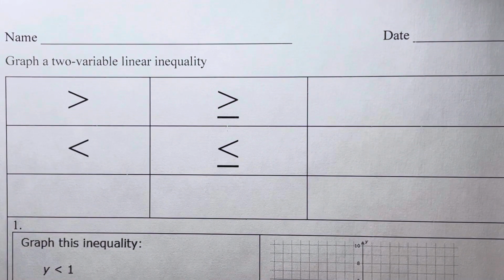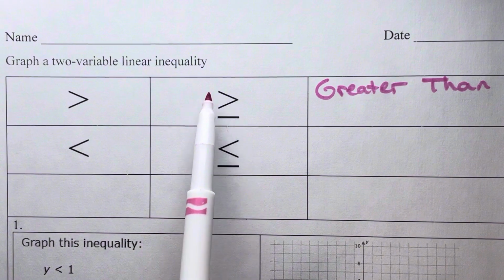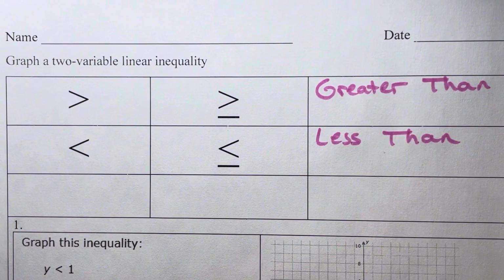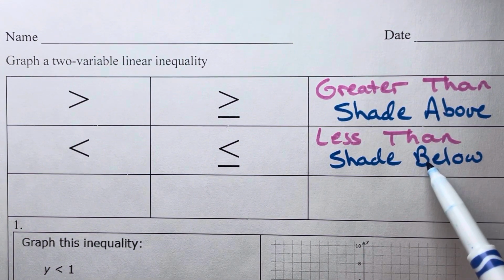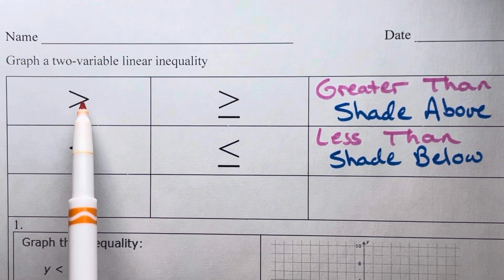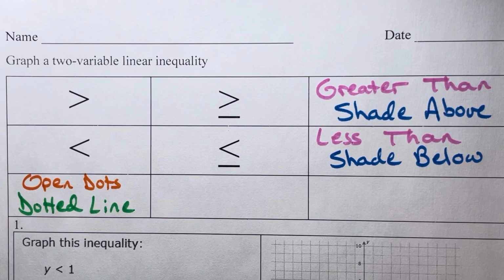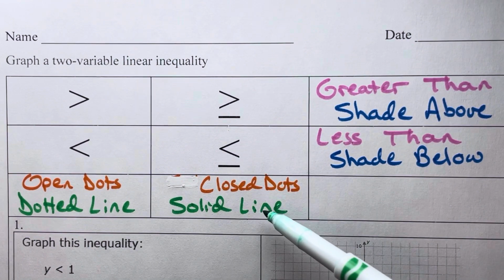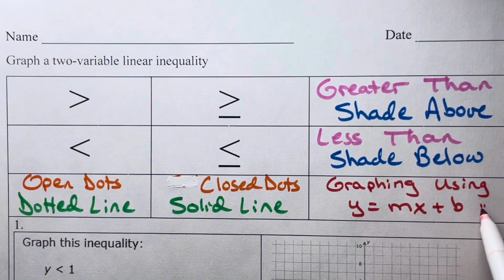Graph a Two-Variable Linear Inequality (Introduction and Definitions)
Graph a Two-Variable Linear Inequality